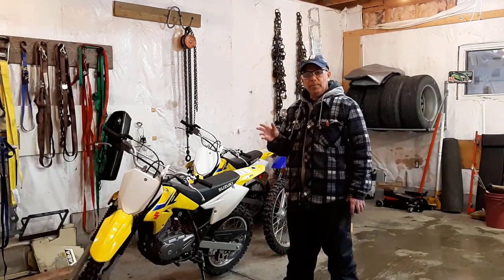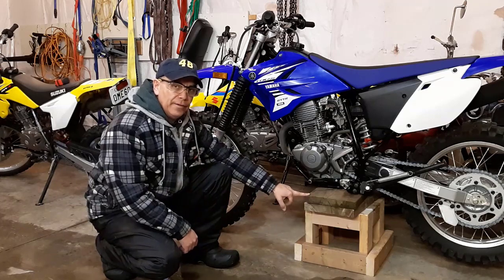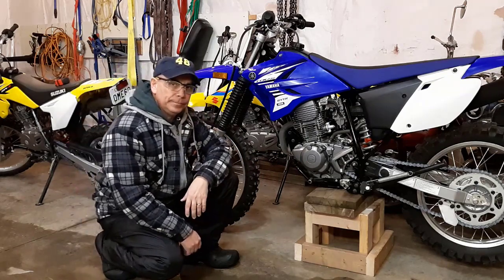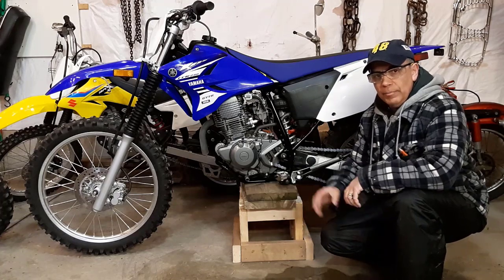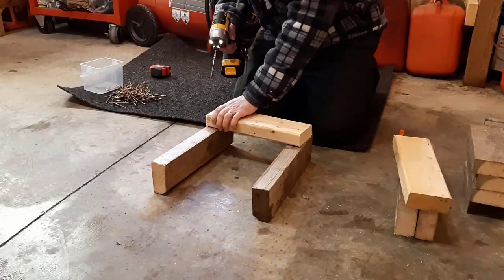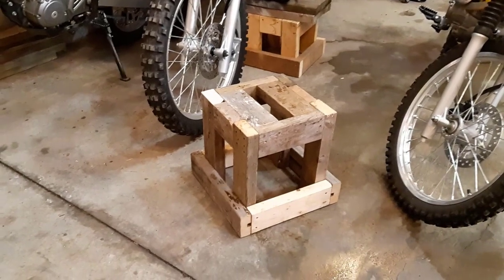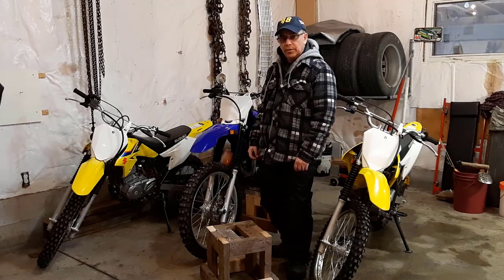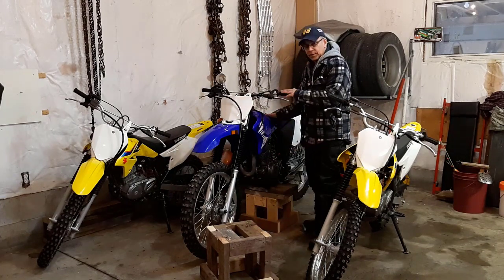Build a Wooden Dirt Bike Stand // Inexpensive & Bullet Proof!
Learn how to build a wooden dirt bike stand with this easy and inexpensive method that I show you.

***ABOUT THIS VIDEO:
My two boys and I each have a dirt bike and I didn't want to have to buy 3 dirt bike stands so I built my own stands out of 2X4 wood I had around the garage.

I'll show you and easy and inexpensive way to build your own very strong dirt bike stand in an hour or less.

tutorial!